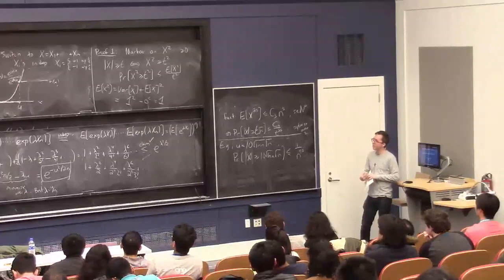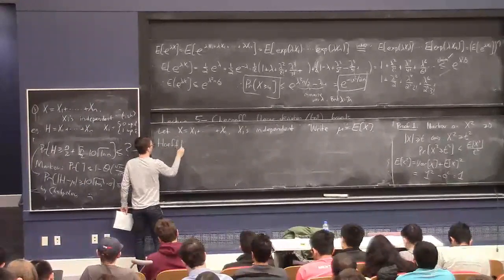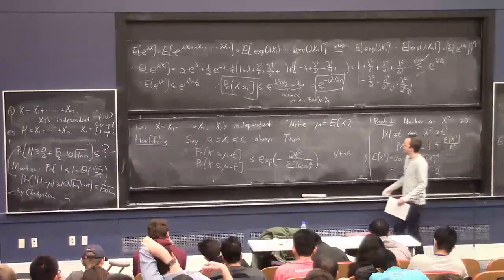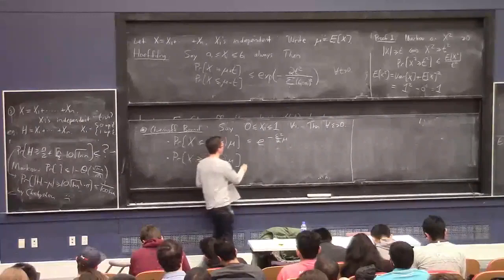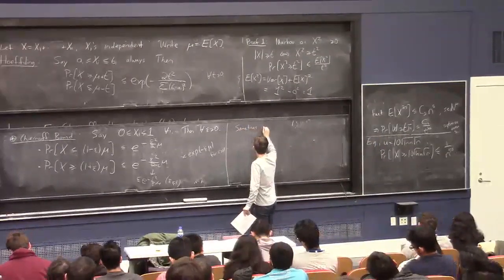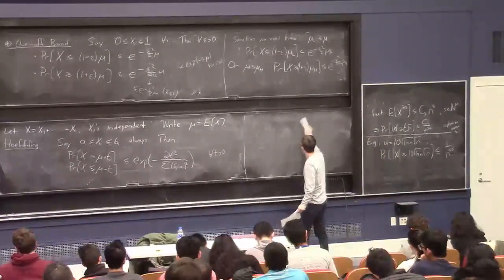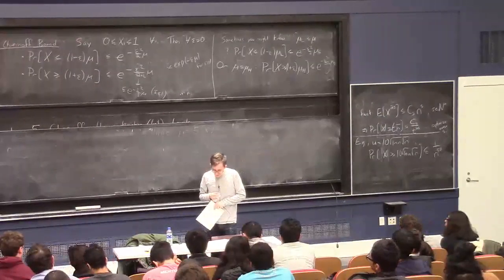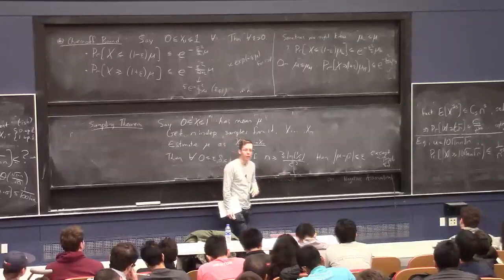Chernoff, Hoeffding, etc. bounds || @ CMU || Lecture 5c of CS Theory Toolkit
General statement of Chernoff and Hoeffding bounds, plus comments on negative association and the "Sampling Theorem" for estimating the mean of a random variable.  Lecture 5c of "CS Theory Toolkit": a semester-long graduate course on math and CS fundamentals for research in theoretical computer science, taught at Carnegie Mellon University.

Resources for this lecture:
  Chapter 2, "Basic tail and concentration bounds" of Wainwright's book "High dimensional statistics"
  Dubhashi--Panconesi book "Concentration of measure for the analysis of randomized algorithms"
  Mitzenmacher--Upfal book "Probability and computing"
  McDiarmid's article "On the method of bounded differences"
  Joag-Dev and Proschan's article "Negative association of random variables and applications"